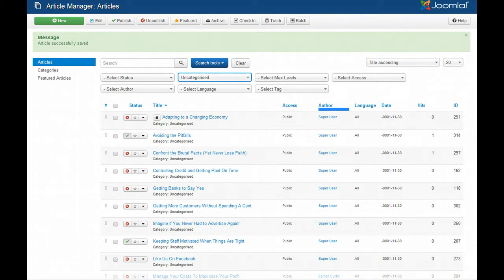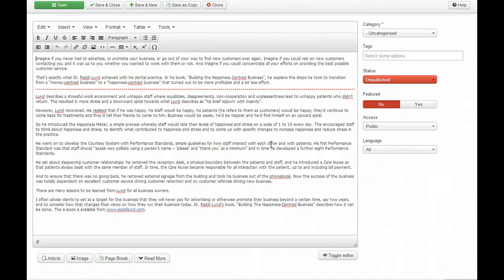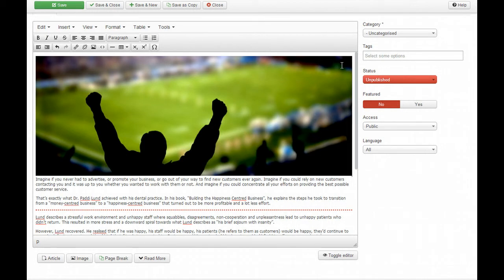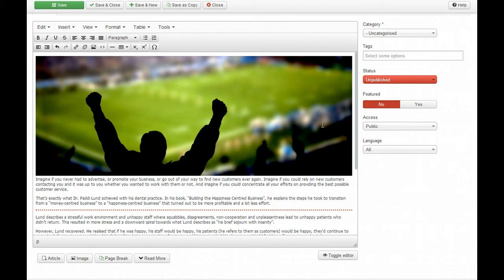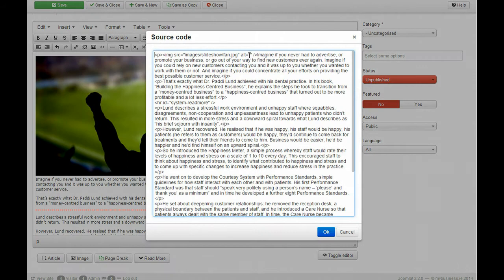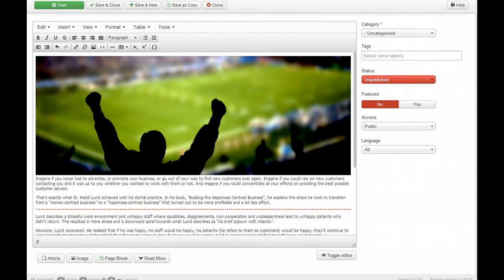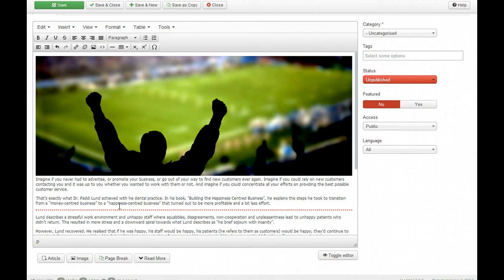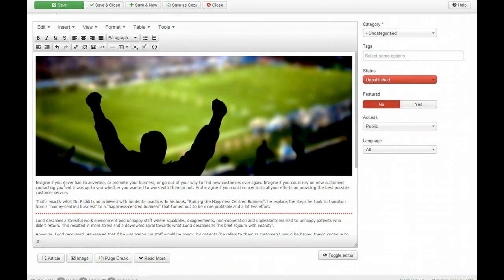Adding an image in Joomla 3 which changes size automatically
Using Joomla 3, adding an image to an article that has a flexible size and will resize to fit any content area